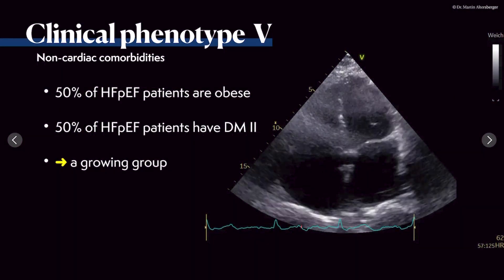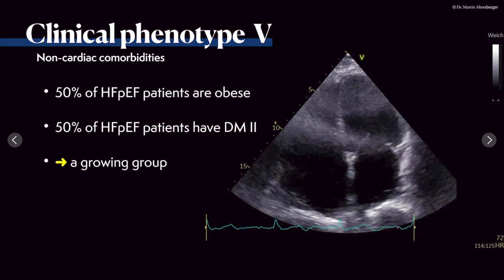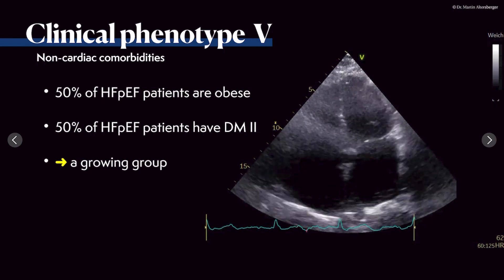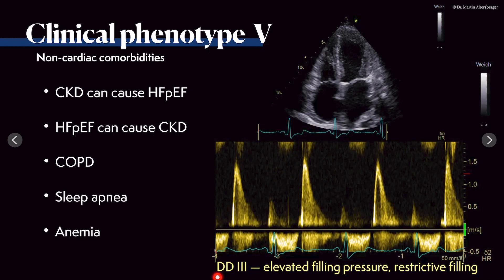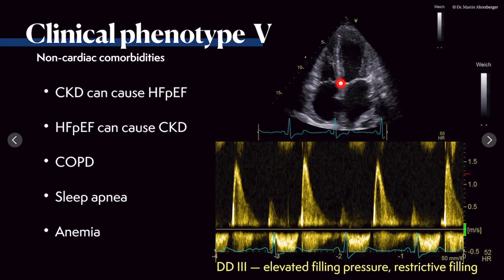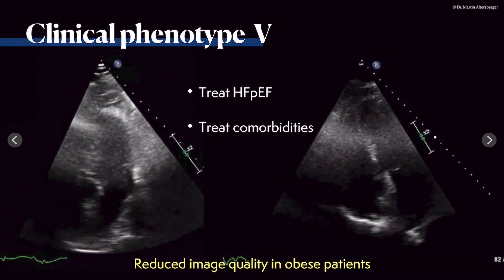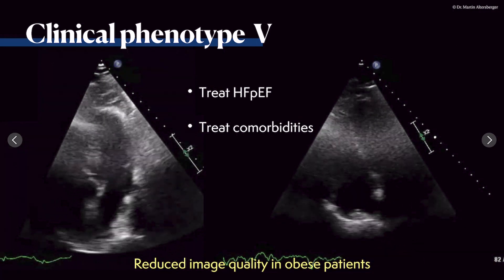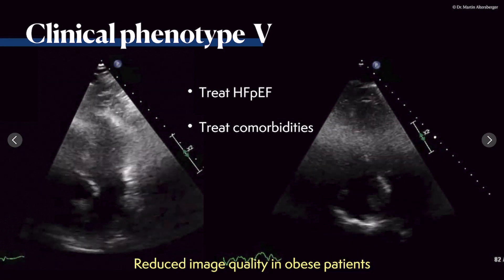〖Echocardiography〗 Clinical phenotypes of HFpEF - metabolic syndrome, diabetes & more 💔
Metabolic syndrome and diabetes are important risk factors for cardiovascular diseases. In this video, the last so-called clinical phenotype of HFpEF is presented and deals with the non-cardiac comorbidities❣️